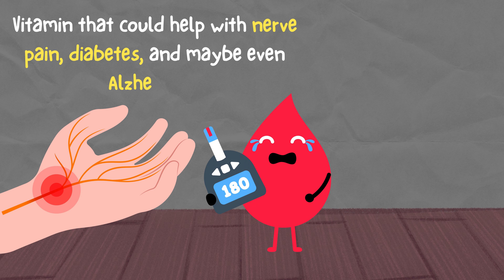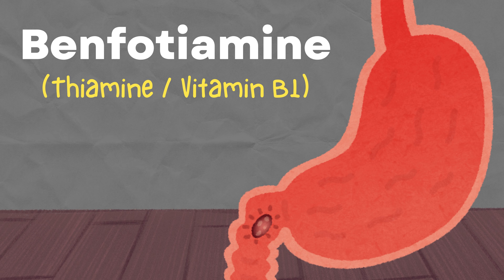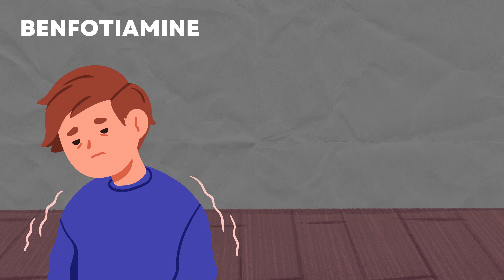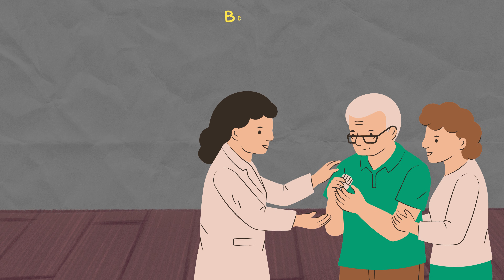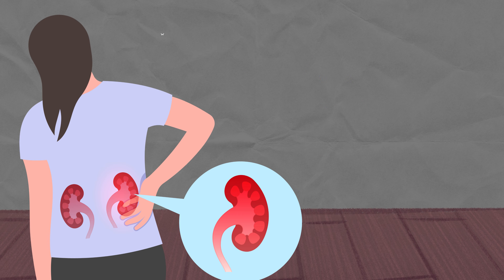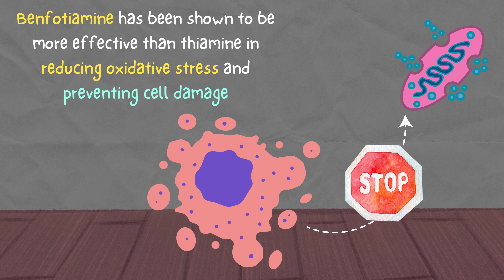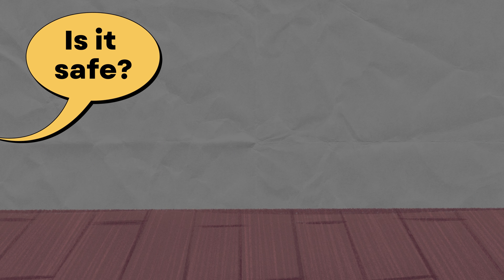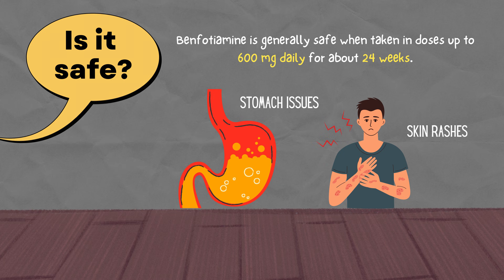BEST Vitamin to Cure Nerve Damage Permanently | Neuropathy | Peripheral Neuropathy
BEST Vitamin to Cure Nerve Damage Permanently | Neuropathy | Peripheral Neuropathy | Nerve damage treatment | Nerve pain Treatment

Ever heard of a vitamin that could help with nerve pain, diabetes, and maybe even Alzheimer’s? Today, we’re diving into a special form of Vitamin B1 that might just be what your body needs!

This vitamin is pretty similar to regular Vitamin B1, but with a twist—your body absorbs it much better! Once it’s inside, your body converts it into Thiamine, giving you a bigger boost of this essential nutrient. It could help prevent or treat issues caused by low Thiamine levels, and here’s a fun fact: it’s naturally found in plants like garlic and onions!

Where does it help?
This powerhouse vitamin shows promise in treating nerve pain, especially for people with diabetes. Research suggests it can improve symptoms like pain when taken with other B vitamins. However, it’s not as effective for diabetic kidney disease, so don’t rely on it for that.

It’s also being studied for conditions like Alzheimer’s, arthritis, and alcohol use disorder, but more research is needed to confirm its benefits in these areas.

For most people, yes! It’s generally safe in doses up to 600 mg daily for about 24 weeks. Side effects are rare, but some might experience minor stomach issues or skin rashes.

Stay informed and healthy!